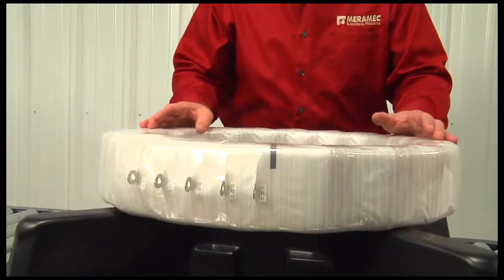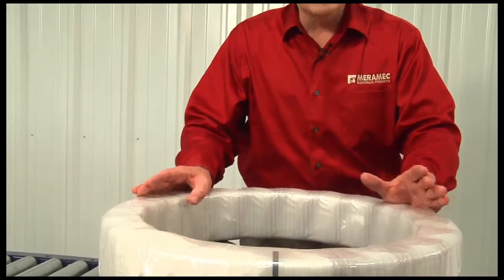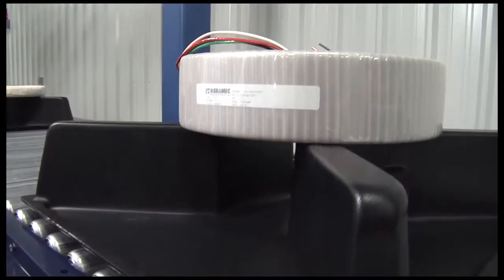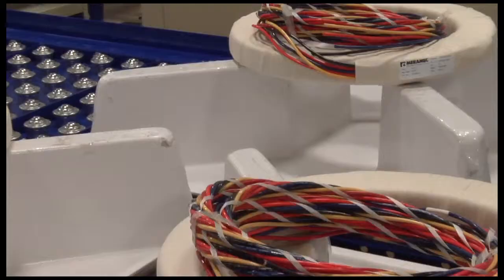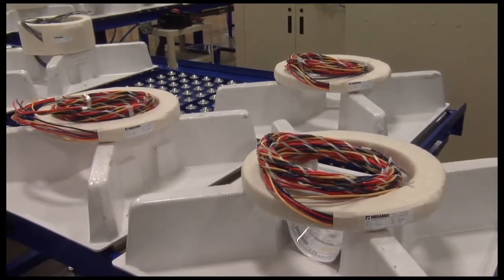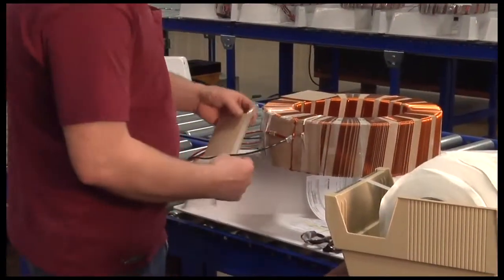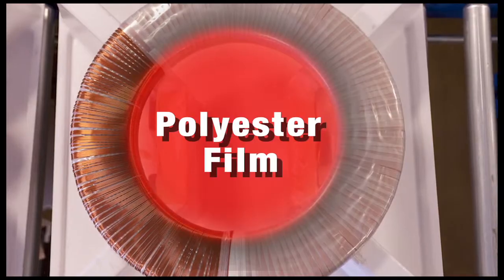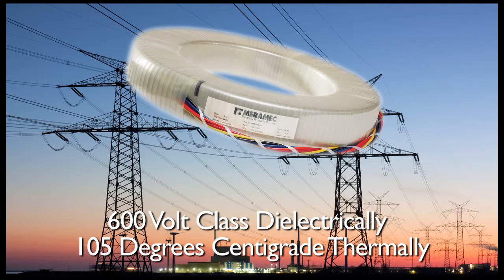Dry-Type Bushing Current Transformer- Meramec Instrument Transformer Co.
Our internally mounted Dry-Type Bushing Current Transformer is designed to be mounted onto the high-voltage bushing of a dead tank power circuit breaker, along the ground collar, protected by an external cover. When installed in combination with air insulation, it can provide a higher voltage level dielectric system. Its precision construction provides low leakage with extremely high short circuit capabilities. When a multi-ratio winding arrangement is required it is wound in a manner that assures a fully distributed winding between any connection. The coil is finish insulated with a double wrapping of polyester film. The insulation system is rated 600 volt class dielectrically and 105 degrees centigrade thermally.